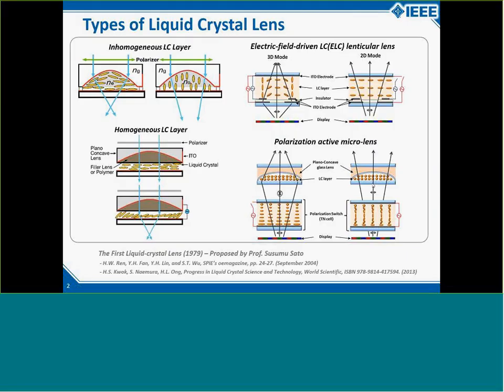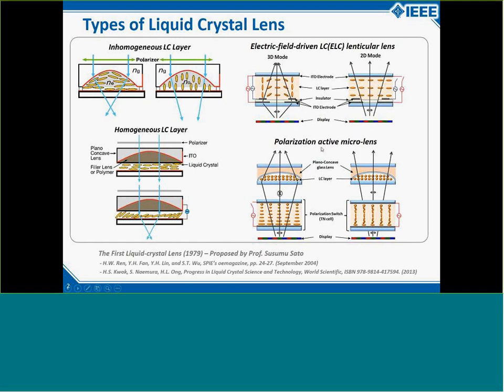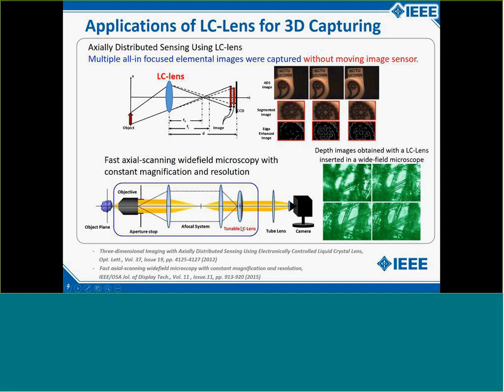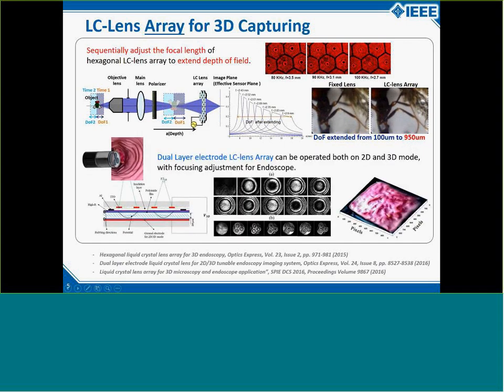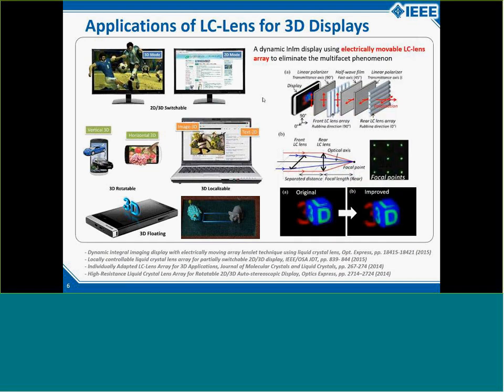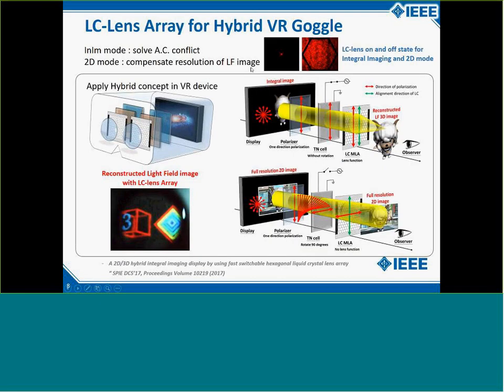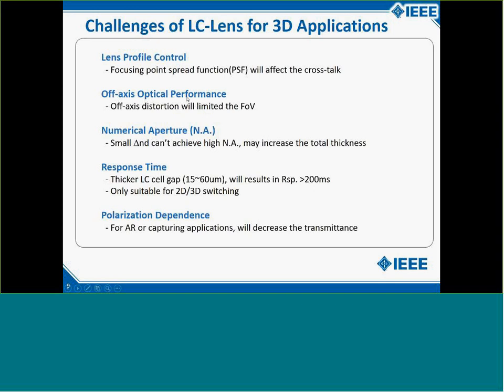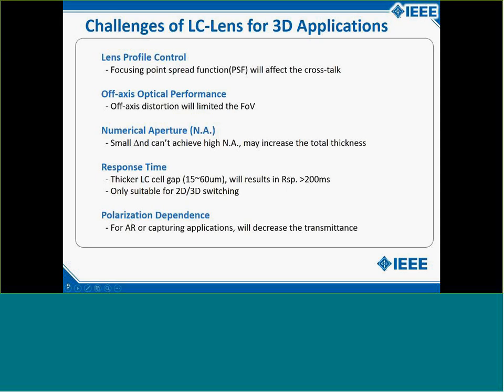Webinar on 3-D Imaging and Technology, Part 7 (Oct 3, 2017)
LC-lens for 3D Technologies
Presented by Yi Pai Huang